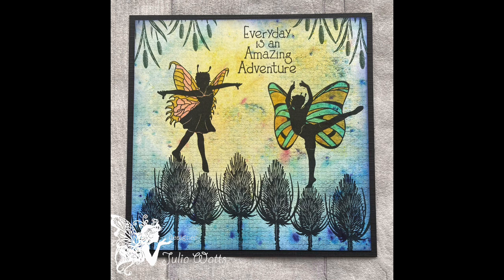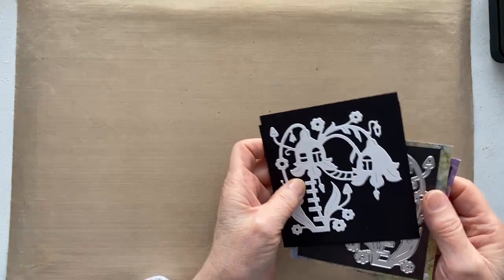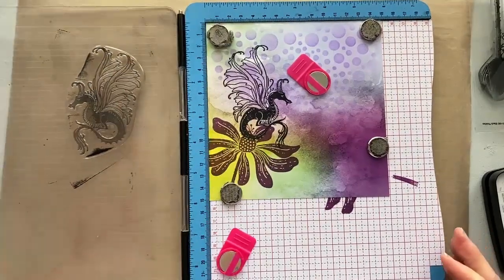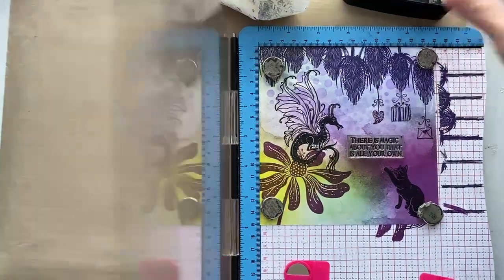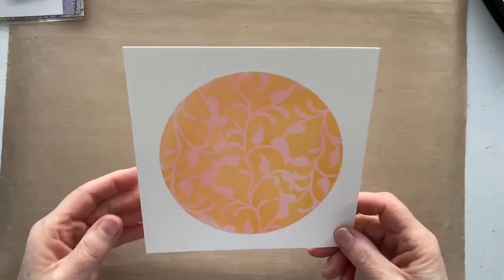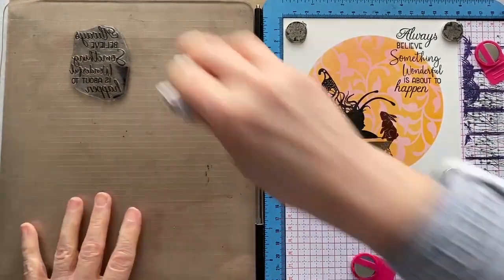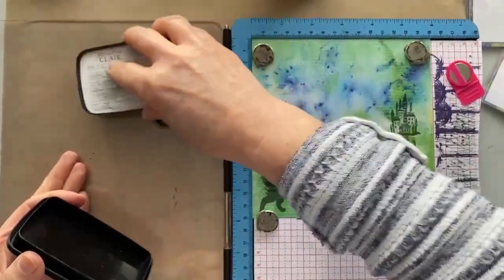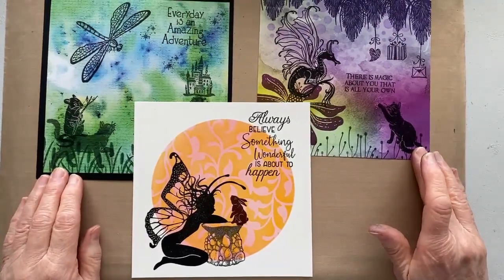Fairy Hugs Stamping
In this video recorded live, I create 3 cards using products which appear on Create & Craft on 17th March 2023.
Fairy Hugs store (ships worldwide)
Julia Watts Crafts UK - ships to UK addresses